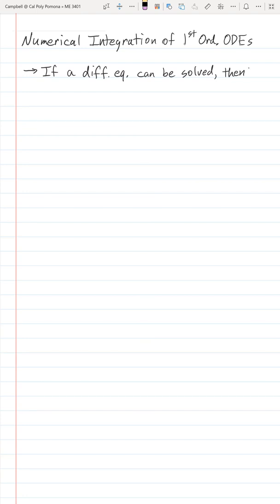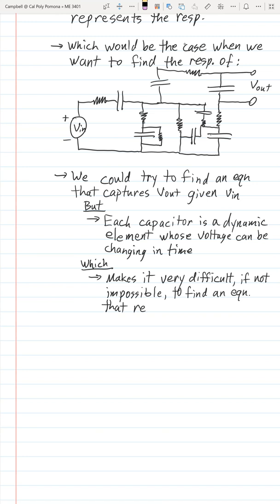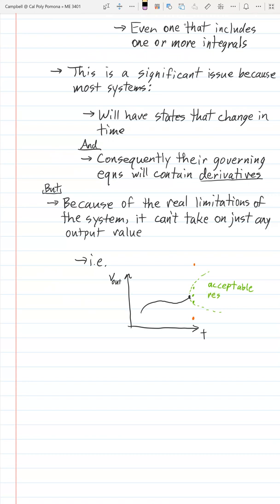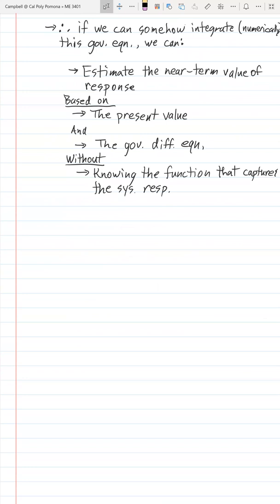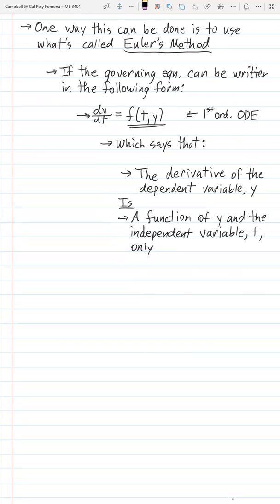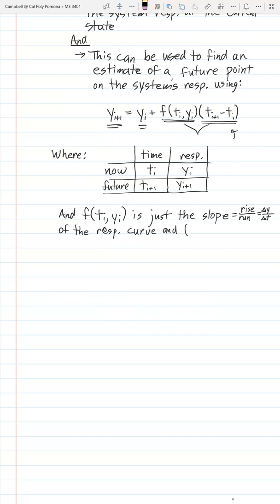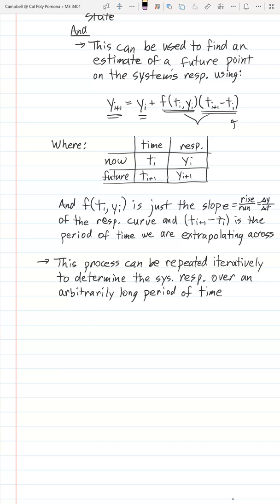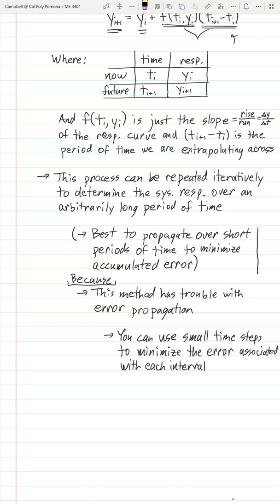ME3401 04 Eulers Method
Discusses using Euler's Method to solve first order ODEs